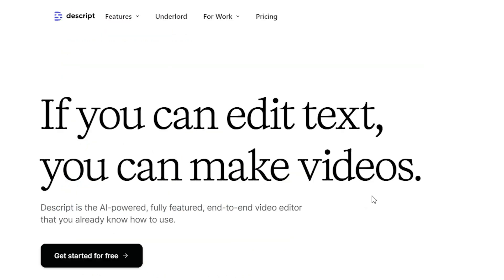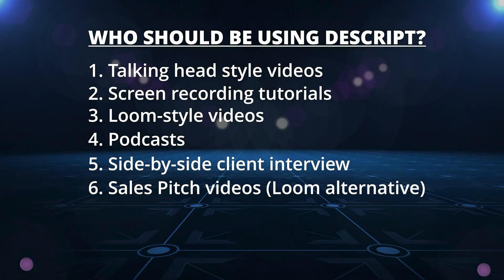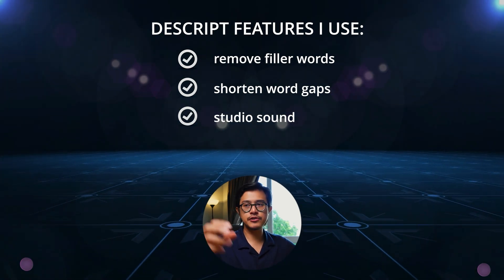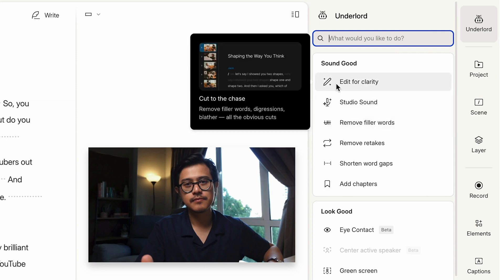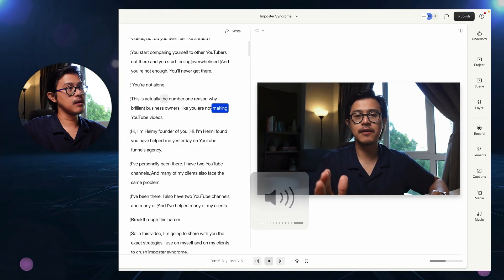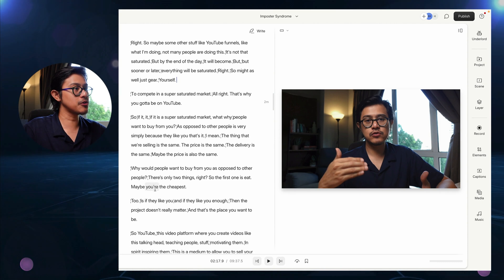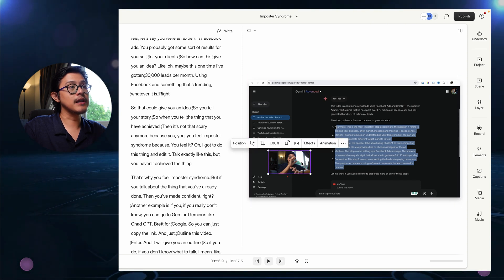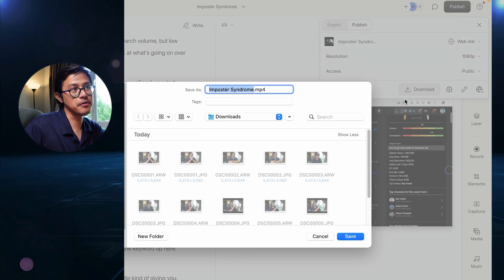The New Way to Edit YouTube Videos for Your Business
Feeling held back by video editing? I’ll show how I streamline the editing process using Descript, an AI-based video editing software.

Learn how to remove filler words, shorten word gaps, enhance audio quality, and add chapters with ease, making it perfect for talking head-style videos, screen recordings, and podcasts.

Say goodbye to complex timelines and expensive software, and hello to producing professional videos quickly and affordably.

0:00 - Video starts
00:47 - Who Should Use Descript?
01:51 - Who Should Not Be Using Descript
02:08 - Key Features of Descript
03:02 - Live Descript Editing Demonstration
03:55 - Removing Filler Words
04:13 - Shorten Word Gaps
04:40 - Studio Sound
05:34 - Adding YouTube Timestamps
06:31 - Create Loom-Style Screen Recording
07:07 - YouTube Description with AI
07:36 - How to Publish Your Video
07:51 - Final Thoughts and Recommendations